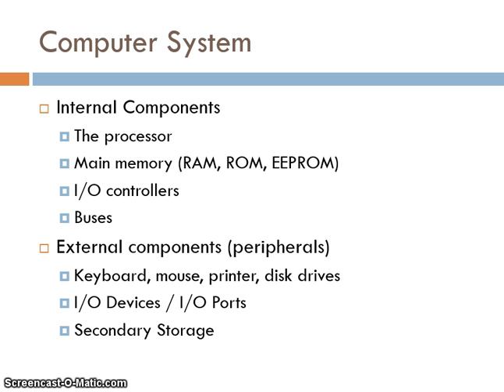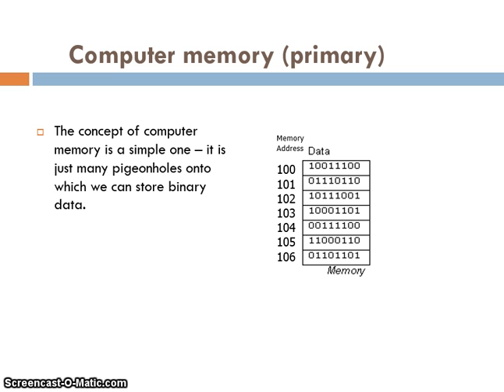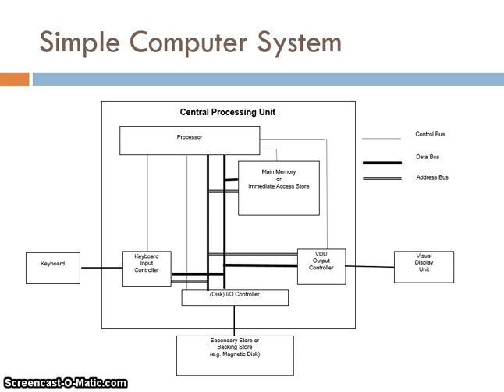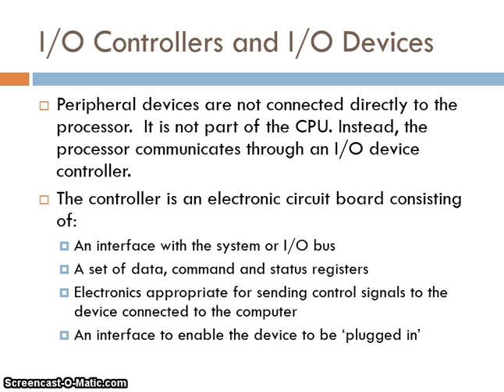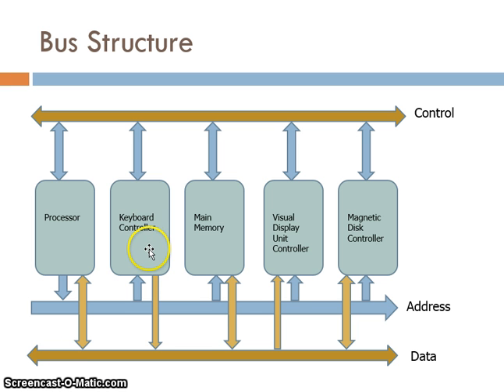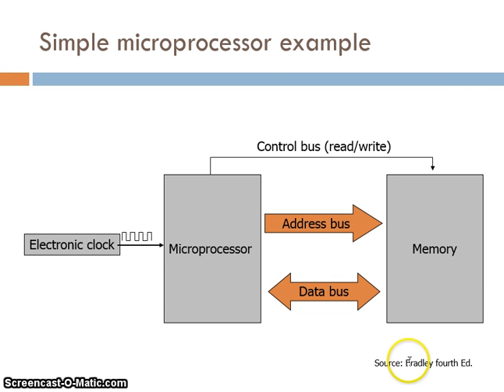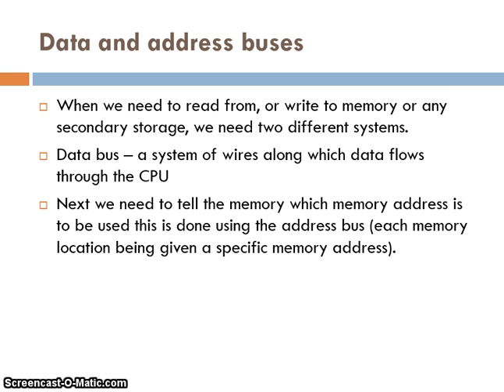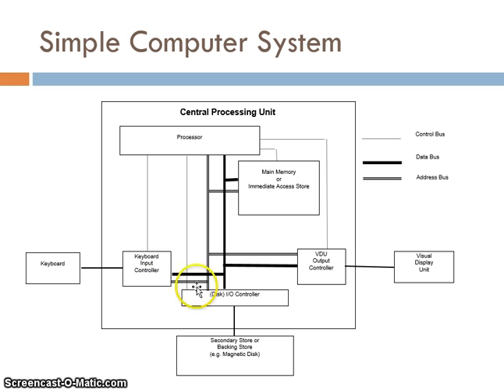Machine Level Architecture - Overview of System Busses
An overview of Systems Machine Architecture. Discussion on the Internal Components of a Computer System. Overview of the role of the System Bus. Breakdown to discuss Address Bus, Data Bus and Control Bus along with roles. Discussion on the need for an I/O Controller.
Suitable for Intro for Comp2 AQA AS Computing.